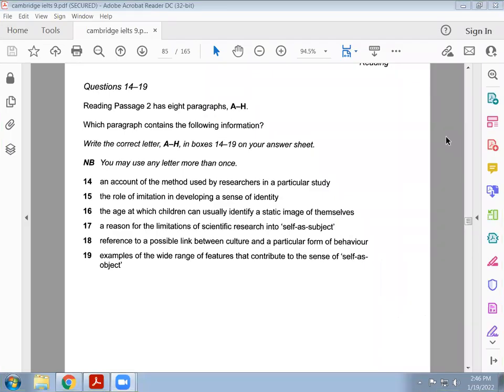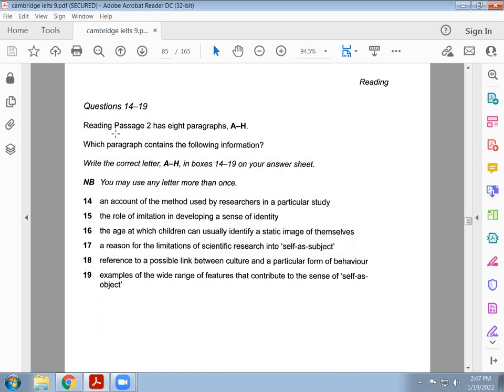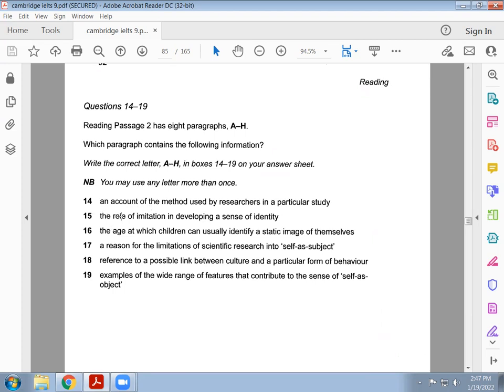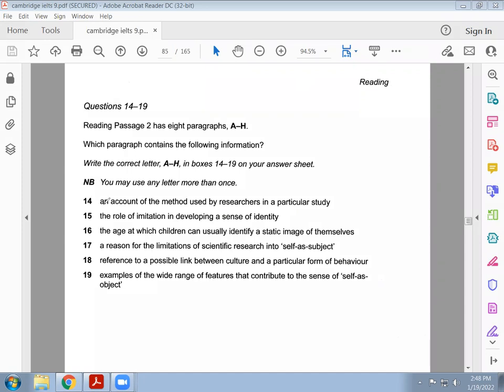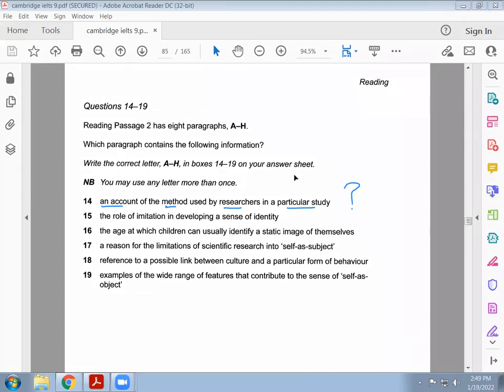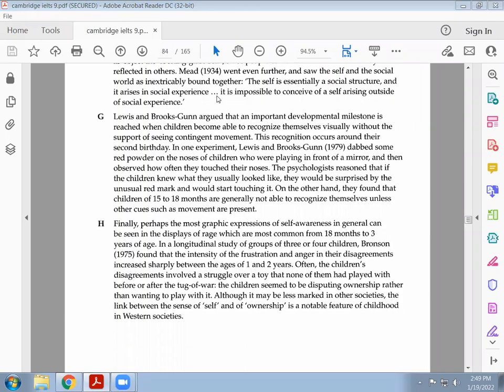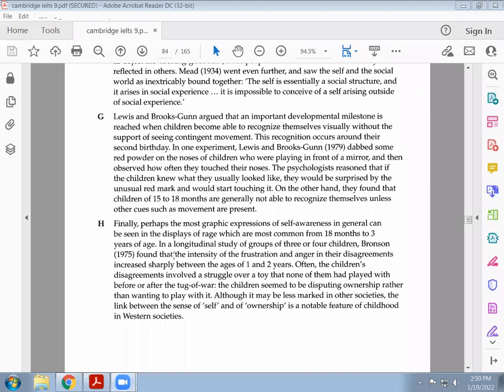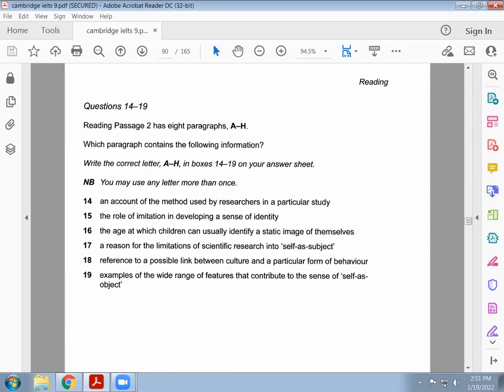IELTS Reading Tips and tricks || Matching Paragraphs|| Techniques by IELTS Master Coach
IELTS Reading Tips and tricks | Techniques by IELTS Master Coach
Common mistakes in IELTS